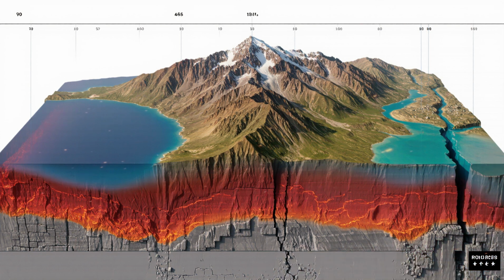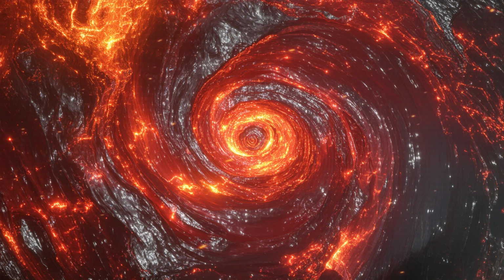Sleep Scientist | What’s Beneath Our Feet? Exploring the Earth’s Crust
Welcome to another bedtime journey with the Sleepy Science.
Join us on an extraordinary journey deep beneath the Earth's crust to uncover the hidden layers that shape our planet. From the shifting tectonic plates that form mountains and trigger earthquakes, to the molten outer core that generates our magnetic field, and the solid inner core as hot as the Sun — this is the untold story of Earth's dynamic interior.
We’ll explore how continents drift, volcanoes erupt, and the planet constantly reshapes itself over millions of years. Packed with fascinating science, vivid imagery, and awe-inspiring facts, this episode will change the way you see the ground you walk on.
🔎 Perfect for curious minds, nature lovers, and anyone who enjoys blending science with storytelling.
📌 Topics Covered:
Continental & oceanic crust differences
Plate tectonics & mountain formation
Earthquakes, rift valleys, and subduction zones
The mantle’s convection currents
The molten outer core & Earth’s magnetic shield
The mysterious solid inner core
📍Where are you listening from? What time is it there? Share in the comments if you're feeling cozy enough to say hi. Sweet dreams.